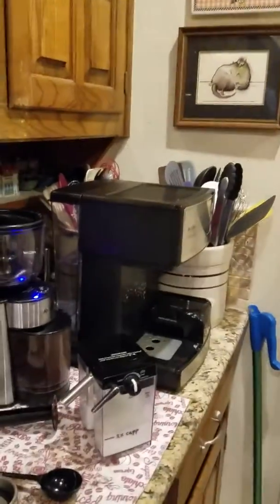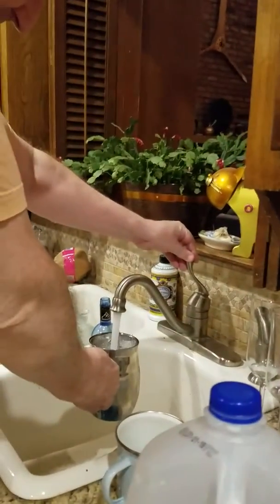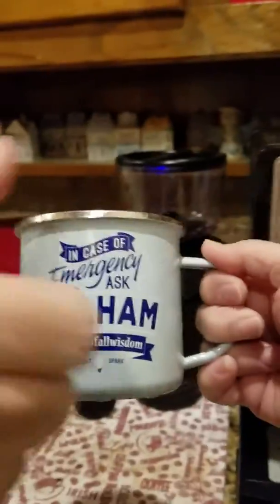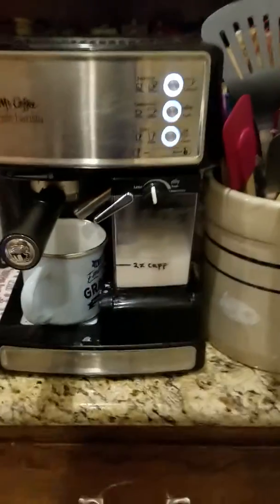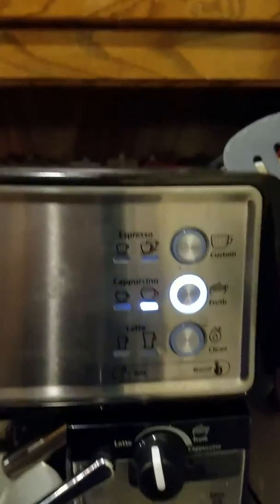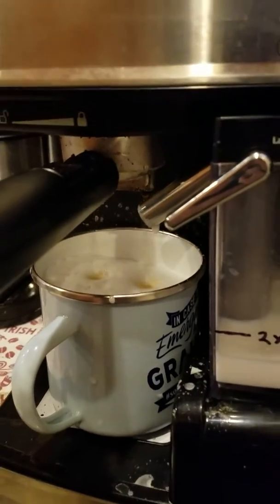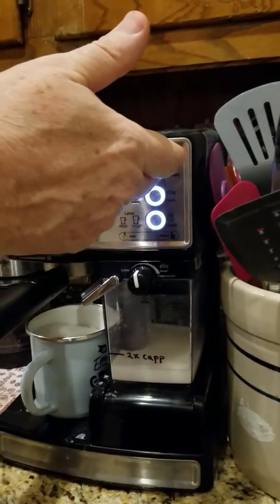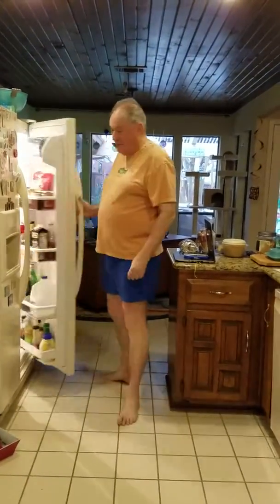Making Graham's Coffee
How to use the Mr. Coffee cafè barista